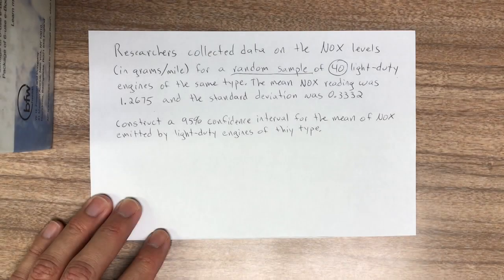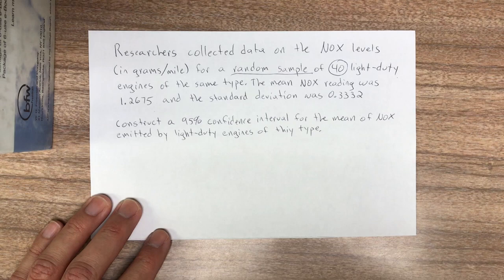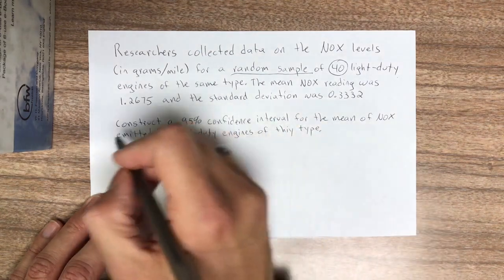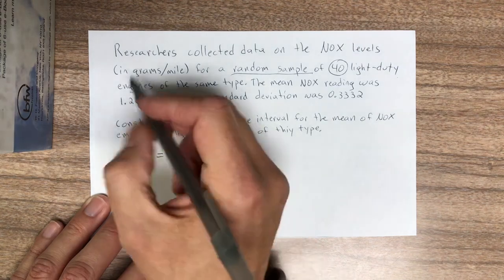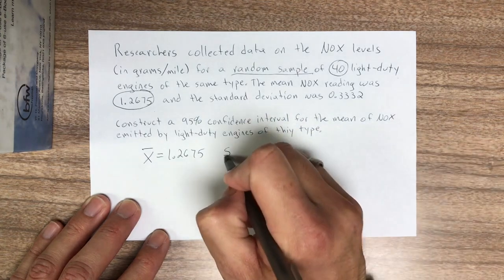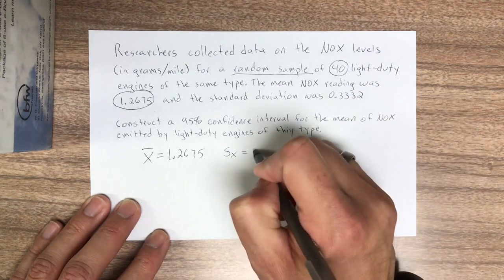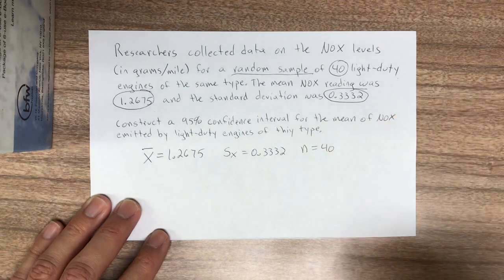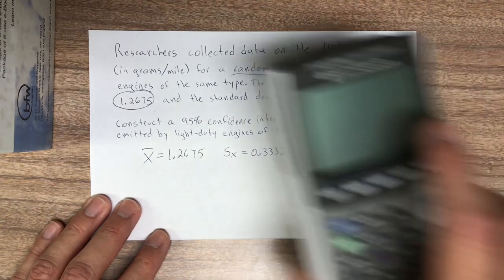Constructing a confidence interval when the mean of the population is unknown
Learn how to use a TI-84 graphing calculator to construct a confidence interval of the mean of a population.